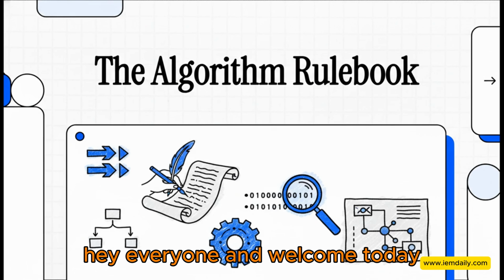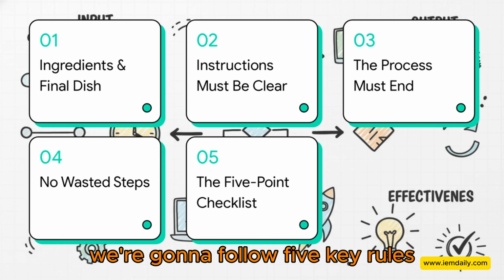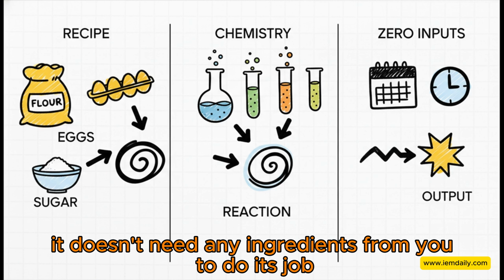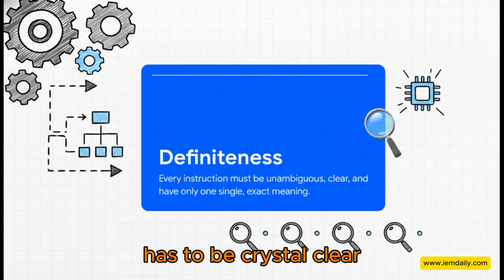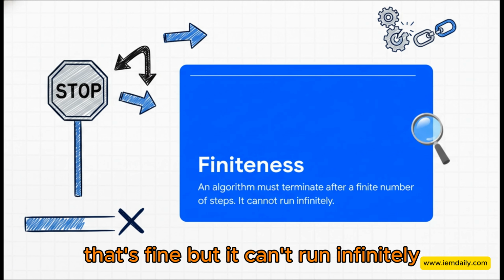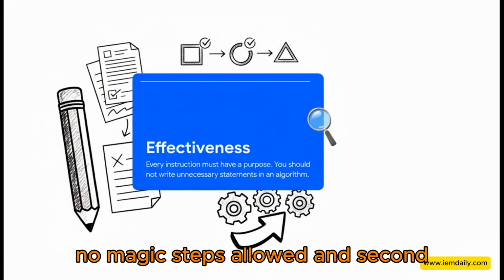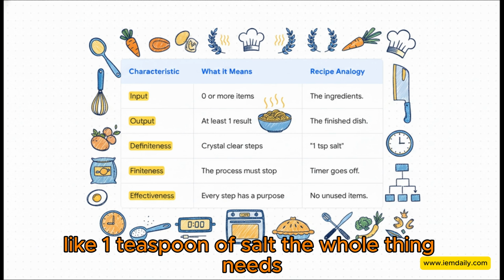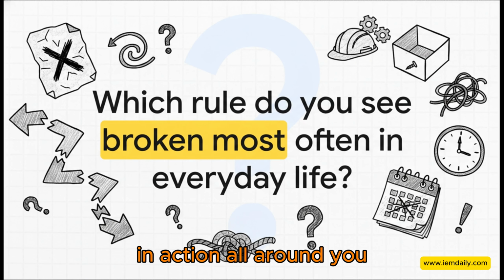3. Algorithms vs. Recipes: Understanding Input, Output & Definiteness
Have you ever followed a recipe to the letter, only to end up with a disaster in the kitchen? While humans can guess their way through vague instructions, computers cannot. In this video, we crack open the "Algorithm Rulebook" to understand the five essential rules that make up a perfect set of instructions.
Using a simple cooking analogy, we break down the logic behind algorithms to see how they differ from 24/7 systems like web servers. Whether you are a computer science student or just curious about how code works, this lecture explains the blueprint for success.
Key Concepts Covered:
• Input: The ingredients or data the algorithm needs to get started (or why some need none at all).
• Output: The mandatory result—because an algorithm without a solution is useless.
• Definiteness: Why instructions must be crystal clear with zero room for ambiguity.
• Finiteness: The importance of a "stop sign" to prevent infinite loops.
• Effectiveness: Ensuring every step is simple, feasible, and necessary.
Master these five points, and you have mastered the fundamental logic of all algorithms.